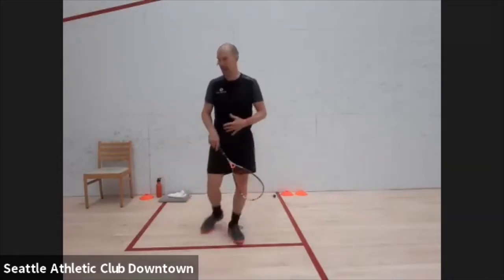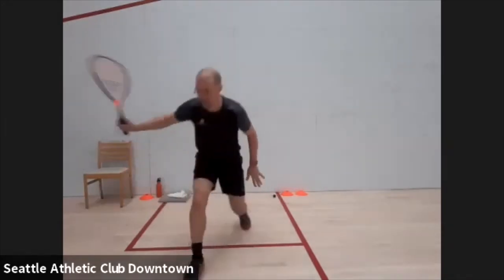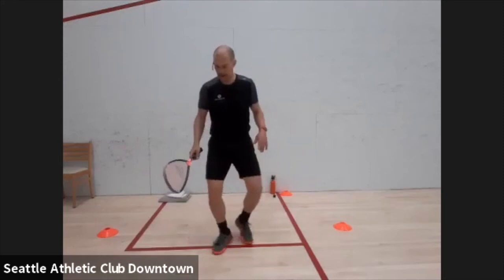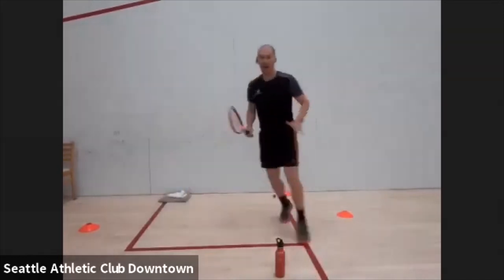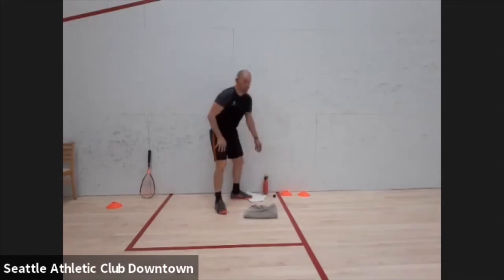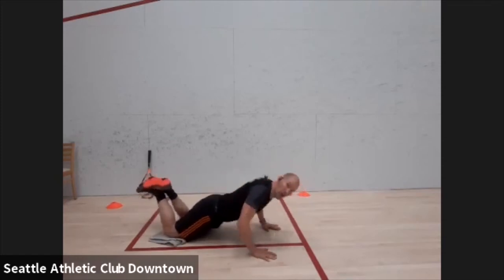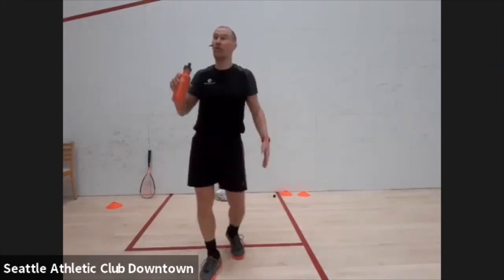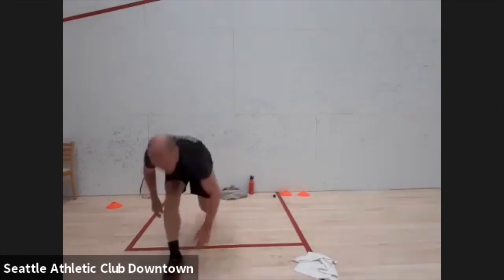Squash Fit with Tatu May 13th